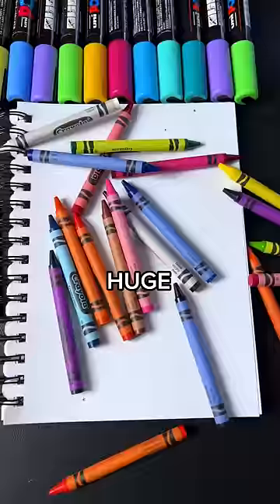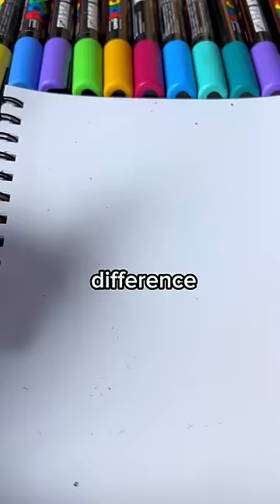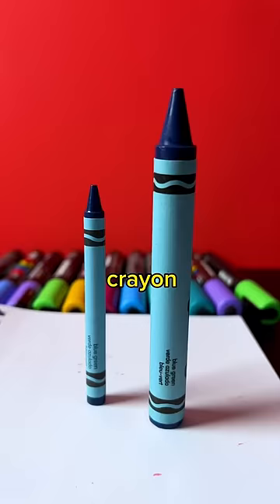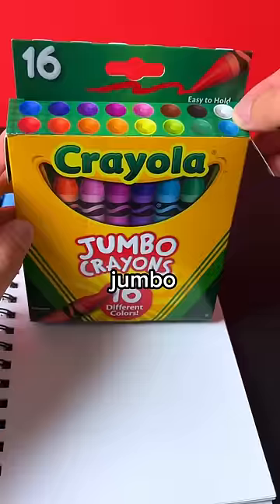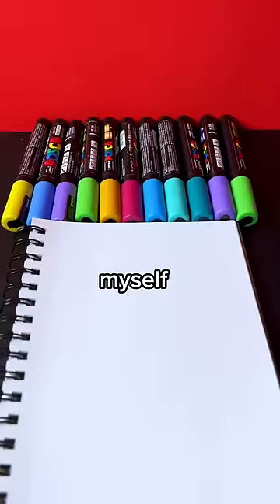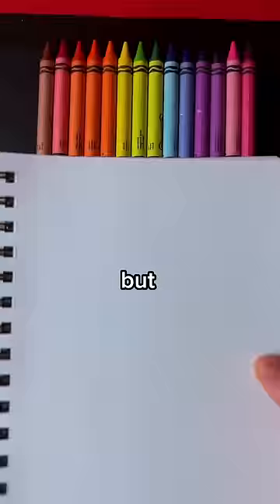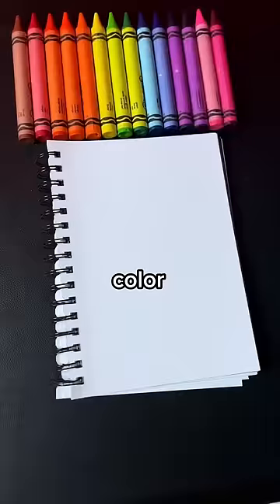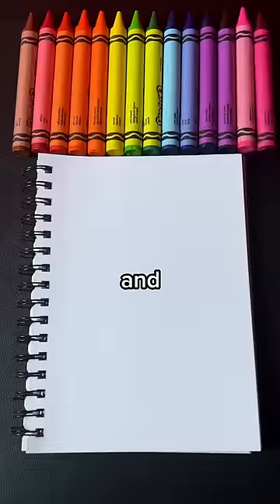Drawing, But This Crayon is HUGE…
Drawing. But the crayons are huge! Drawing with Crayola crayons! Art Challenge! Satisfying drawing art video!

- New gaming channel @NashVibesGaming

Stickers, Prints and more!
- NashVibes Store :

- Checkout my NEW Long Video!!!